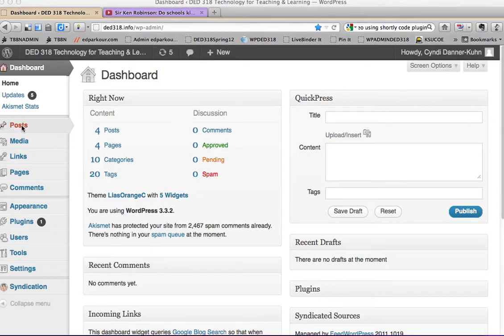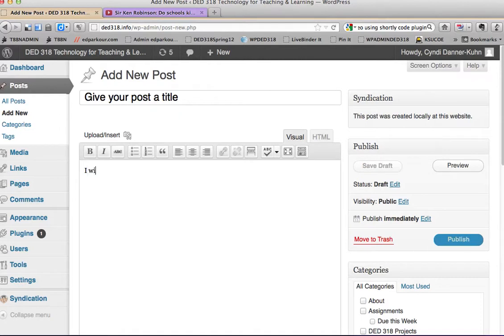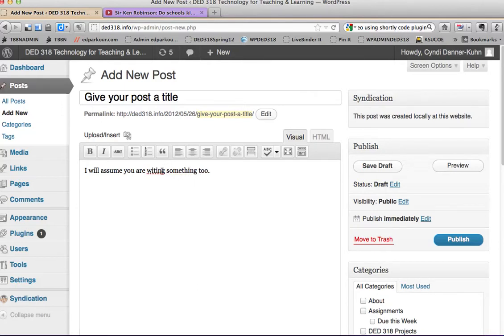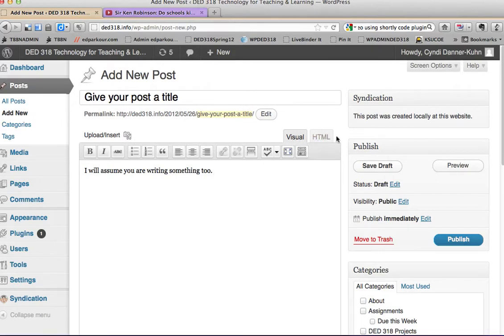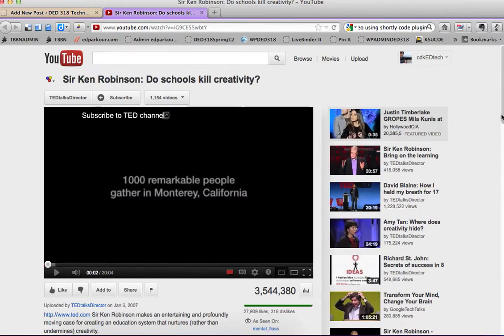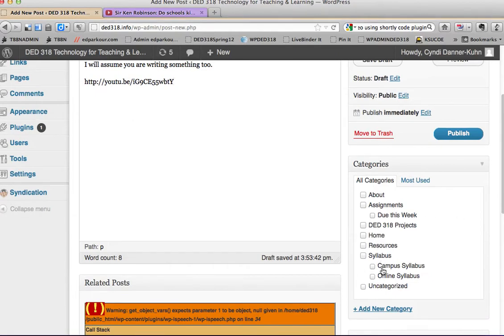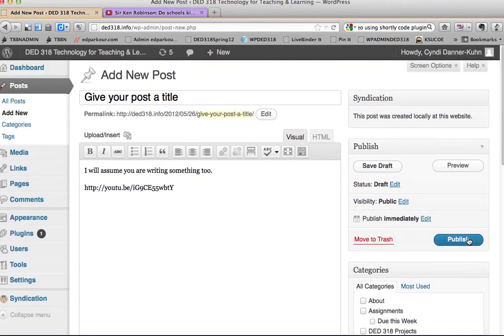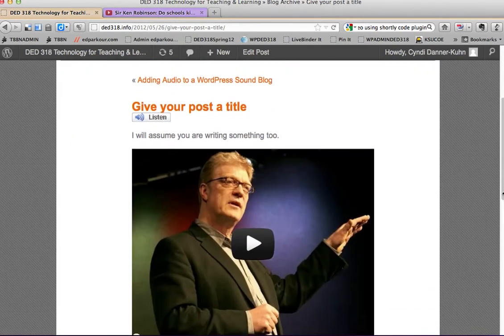Adding YouTube to WP.mov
How to add a Youtube video to WordPress with shortcode plugin.